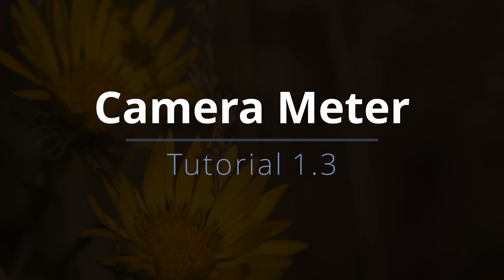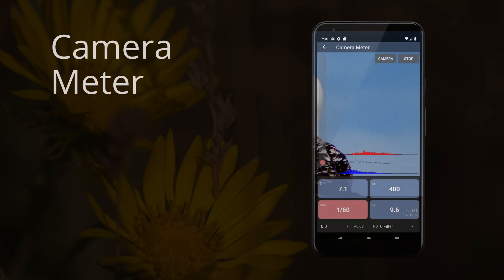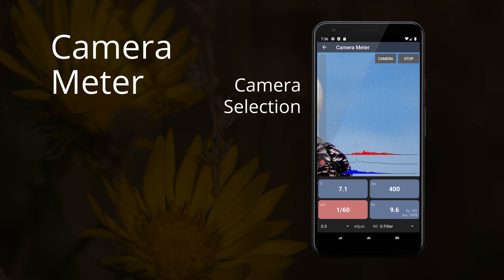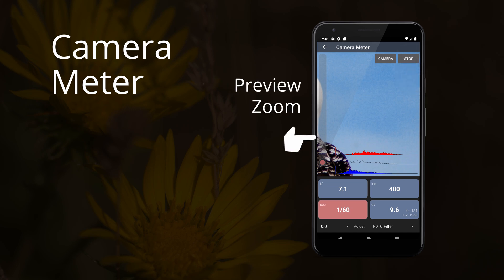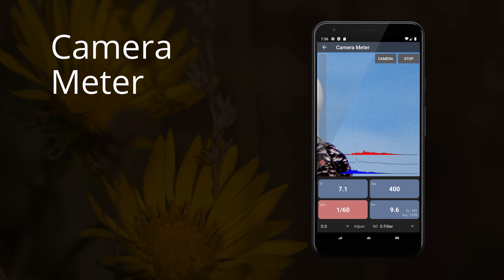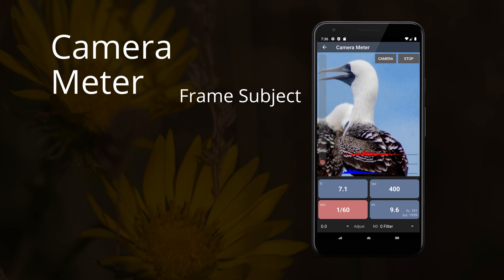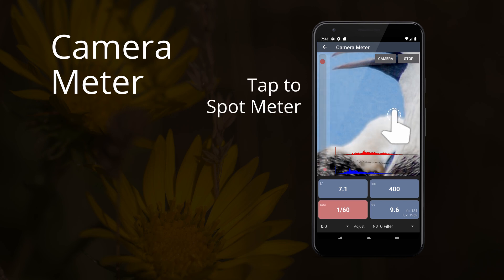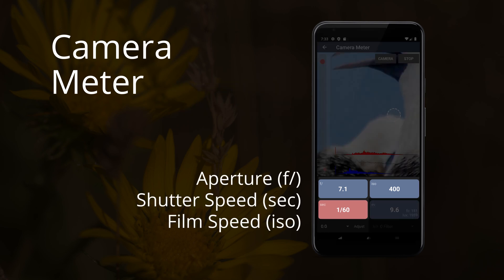Light Meter - Tutorial 1.3 - Camera Meter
A light meter app for iOS and Android with reflected and incident metering for photography and cinematography.

Light Meter by WBPhoto

The Camera Meter is a reflected light meter that uses the camera in your device to calculate exposure. It uses the cameras built into your device to give you an accurate measurement of the light reflected from your subject.

If you haven’t already watched the tutorial on light meters, please do that now.

You can use any of the cameras on your device. Select the one you want by pressing the camera button.

You can stop or restart metering by pressing the Stop/Start button.

If your camera supports zoom, a zoom bar will appear on the left side of the preview.

If enabled, a histogram of your current scene will appear at the bottom of the preview.

To use this meter, frame your subject in the viewfinder. The exposure reading reflects the entire scene.

To meter against a specific area of the subject, the preferred method is to use the camera’s zoom.

You can also spot meter by tapping the viewfinder, although this doesn’t work with all devices.

On Android devices, you can use the volume buttons to stop and start metering.

Once you’ve measured the exposure, enter the values into your camera.